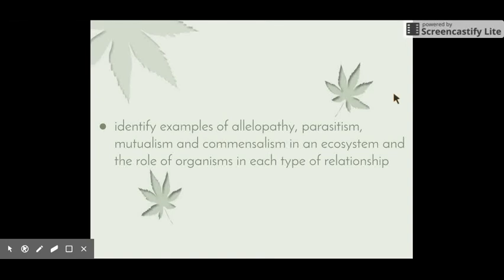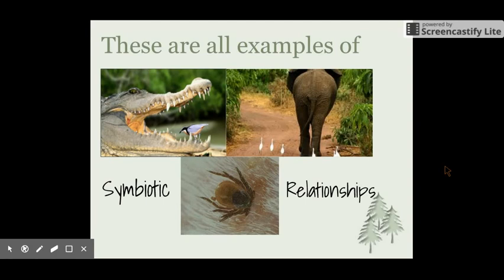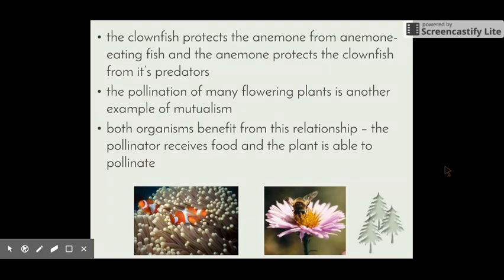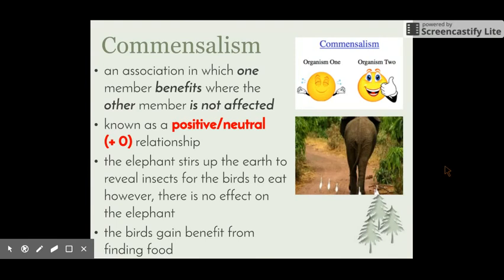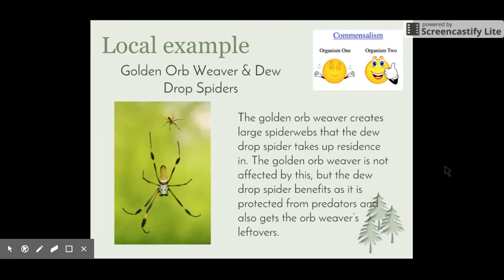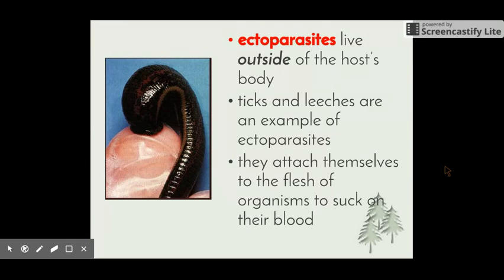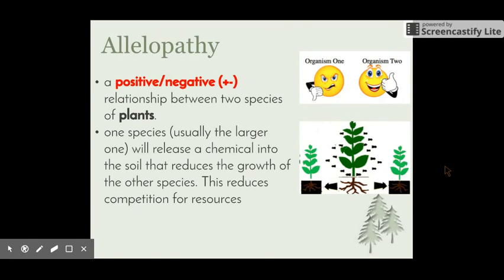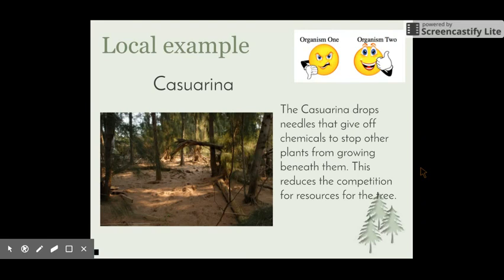A Local Ecosystem - 8.2.2.iii) - Relationships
This video addresses the following syllabus dot-points from 'A Local Ecosystem':

- identify examples of allelopathy, parasitism, mutualism and commensalism in an ecosystem and the role of organisms in each type of relationship